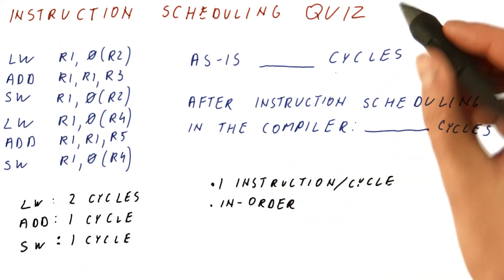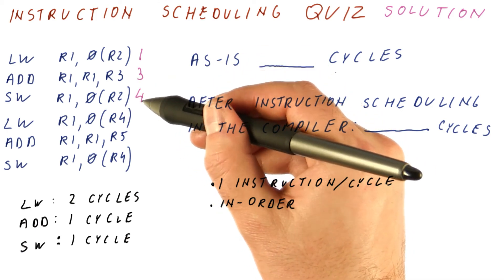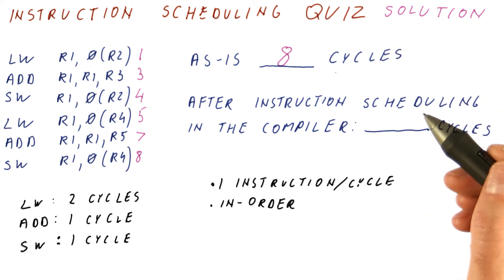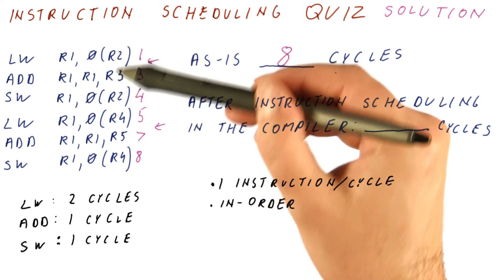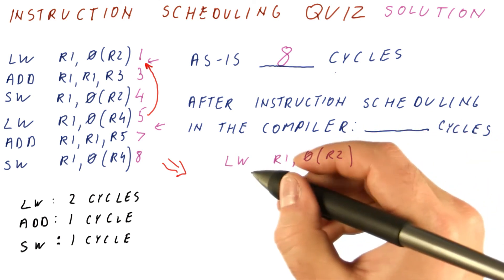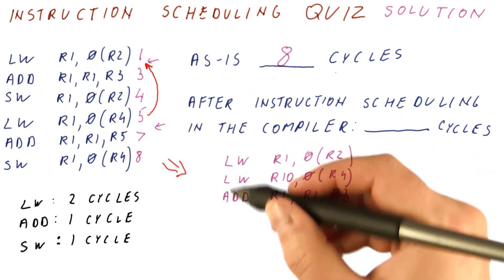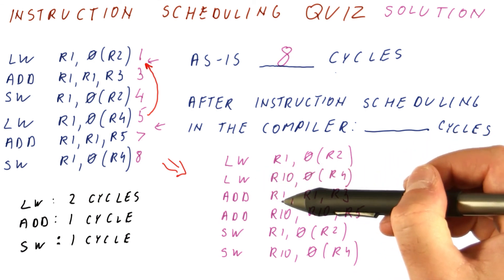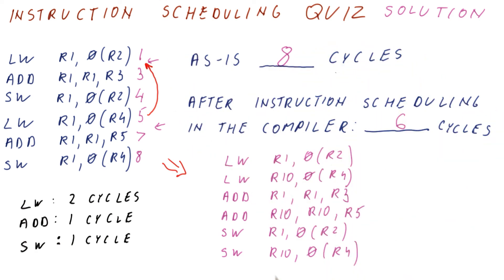Instruction Scheduling Quiz Solution - Georgia Tech - HPCA: Part 3